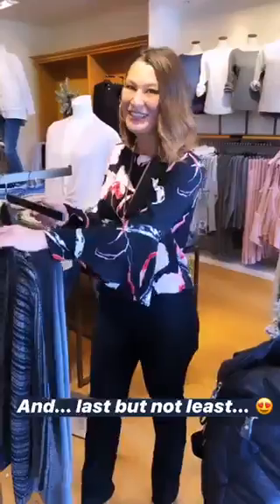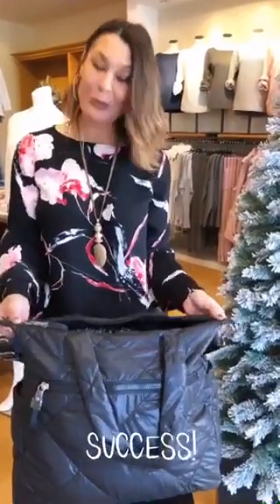How To Pack For A 5 Day Trip